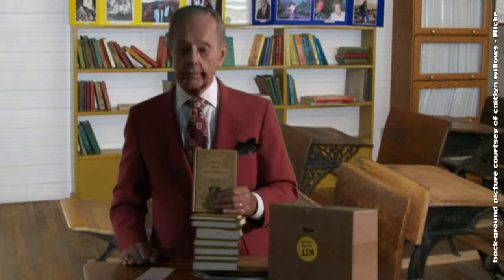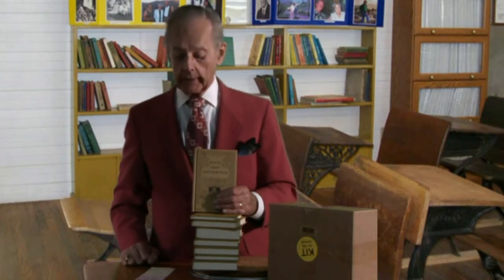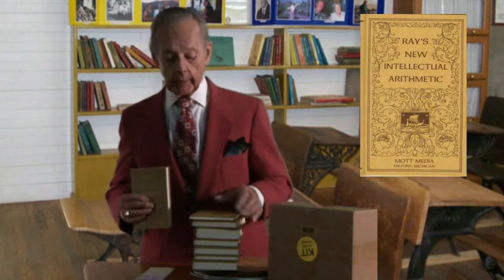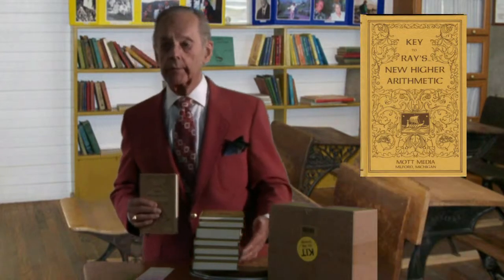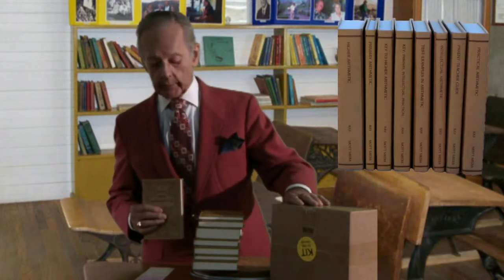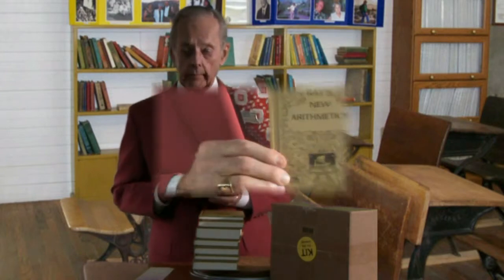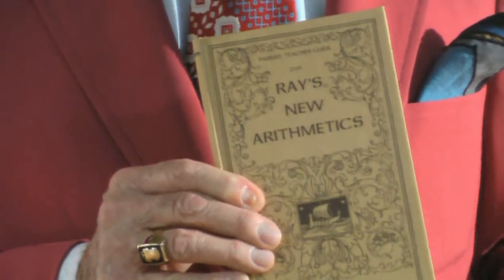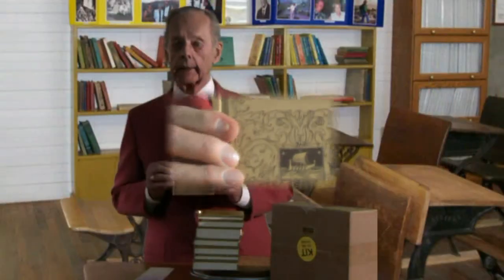Ray's Arithmetic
Learn Mathematics